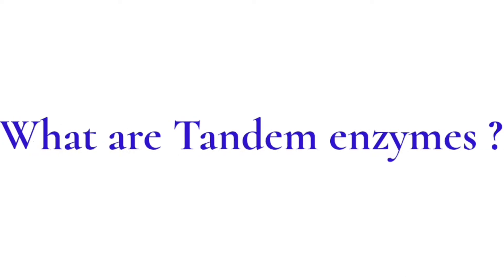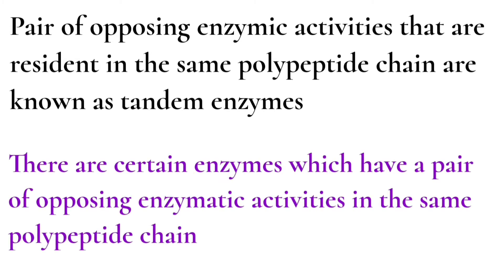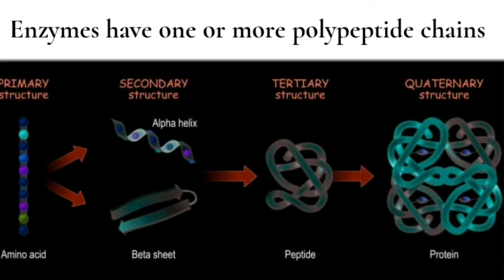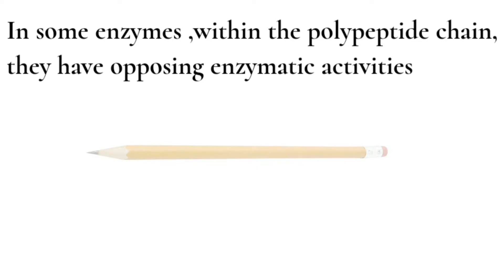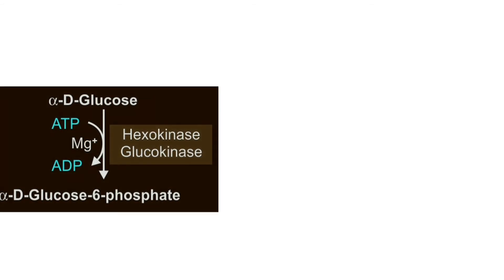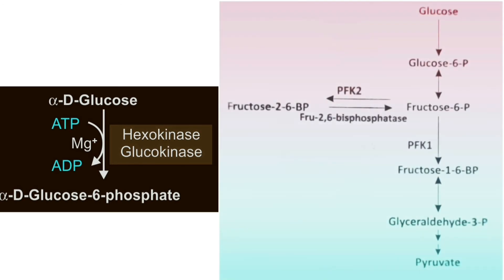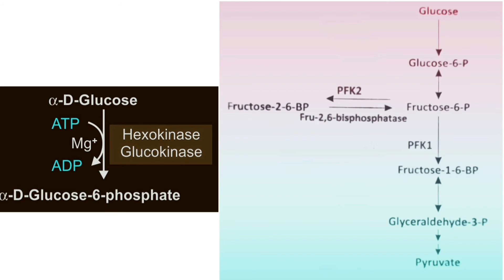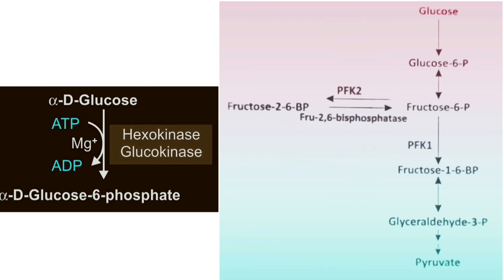Tandem enzymes or Bifunctional Enzymes:Phosphofructokinase 2 /Fructose 2,6 bisphosphatse (PFK-2)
This video is about tandem enzymes

Tandem enzymes are also known as Bifunctional Enzymes
Phosphofructokinase 2/Fructose 2,6 bisphosphatse

PFK-2/F-2,6 BP

Tandem enzymes refer to a group of enzymes that work together in a sequential manner, often within the same metabolic pathway or biochemical reaction, to catalyze a series of consecutive reactions. These enzymes are physically associated or organized in close proximity to facilitate efficient transfer of intermediates between them.

The arrangement of tandem enzymes allows for the seamless transfer of substrates and products between the active sites of the individual enzymes, enhancing the overall efficiency of the pathway. This spatial organization minimizes the loss of intermediates and helps to channel the reaction products directly from one enzyme to the next.

Tandem enzymes play a crucial role in various metabolic pathways, such as glycolysis, fatty acid synthesis, and amino acid biosynthesis. They enable the stepwise conversion of substrates into final products by providing a controlled and efficient environment for the reactions to occur.

One example of tandem enzymes is found in the glycolysis pathway. In glycolysis, a series of enzymes work together in a stepwise manner to convert glucose into pyruvate. Enzymes such as hexokinase, phosphofructokinase, and pyruvate kinase act sequentially, with each enzyme catalyzing a specific reaction in the pathway.

Tandem enzymes can also be found in multi-enzyme complexes, where several enzymes are physically associated as subunits within a larger protein structure. Examples of such complexes include the pyruvate dehydrogenase complex and the citric acid cycle enzymes within the mitochondria.

The organization of tandem enzymes and multi-enzyme complexes provides several advantages, including increased catalytic efficiency, reduced diffusion limitations, and enhanced regulation of metabolic pathways. These arrangements allow for tighter control over the flux of substrates and products and enable the coordination of multiple reactions within a pathway.

Overall, tandem enzymes are important components of metabolic pathways, facilitating efficient and coordinated enzymatic reactions for the synthesis, degradation, and transformation of various molecules in living organisms.